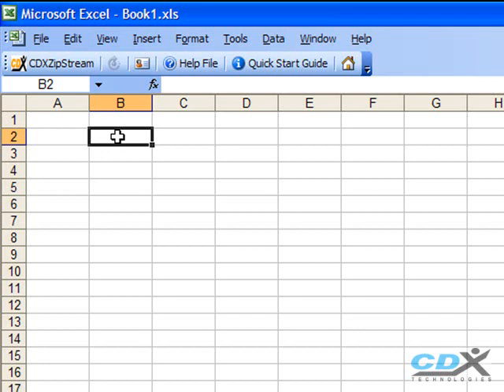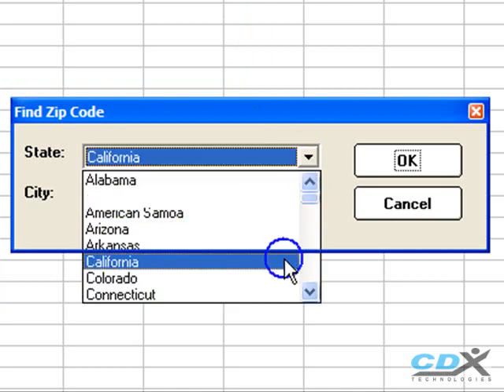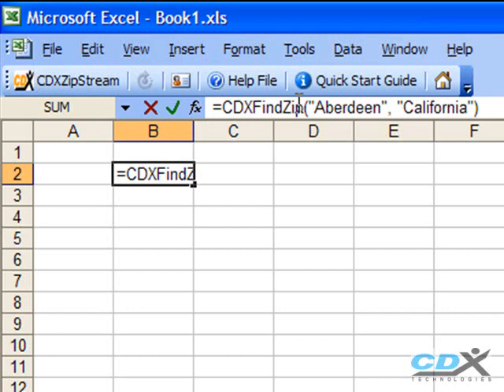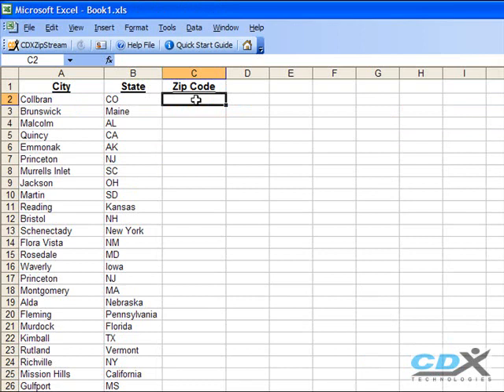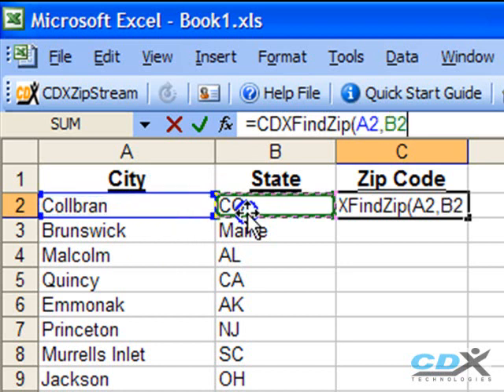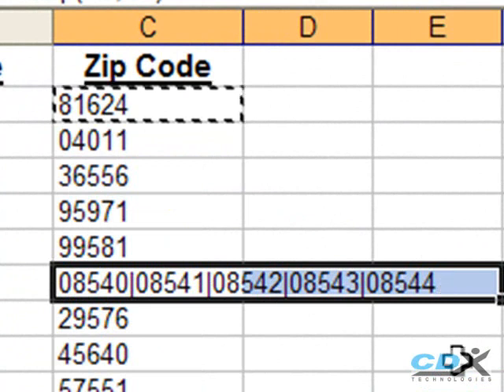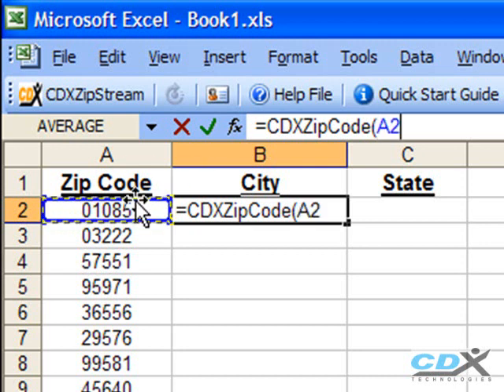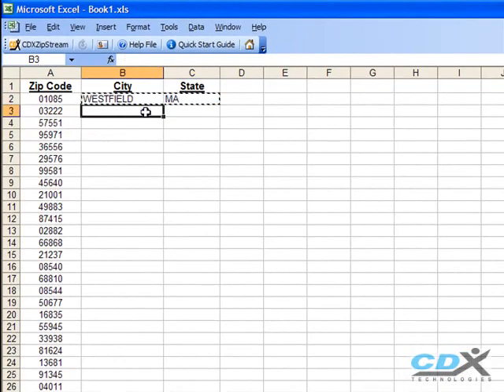Zip Code Finder in Excel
- Use Microsoft Excel to find zip codes, and perform reverse zip code lookup. Try a free, 30-day no risk trial.